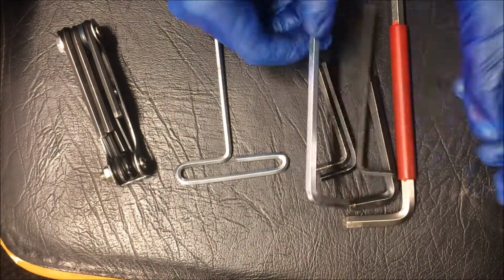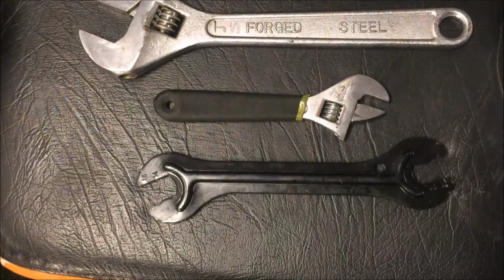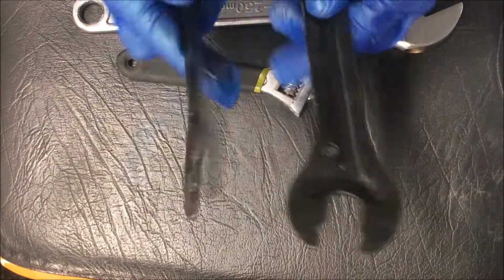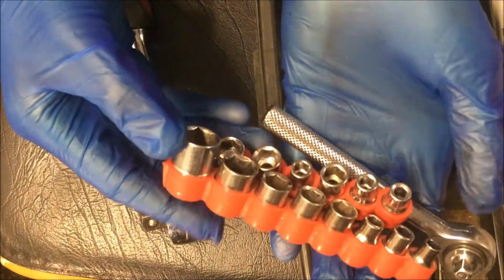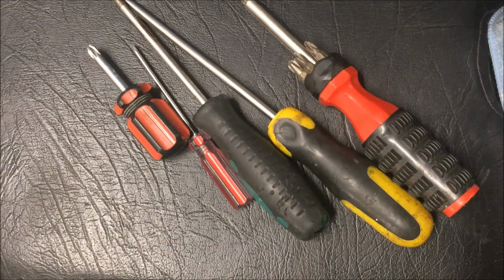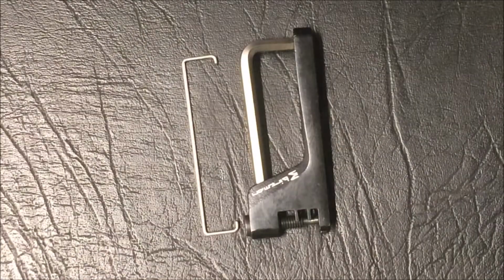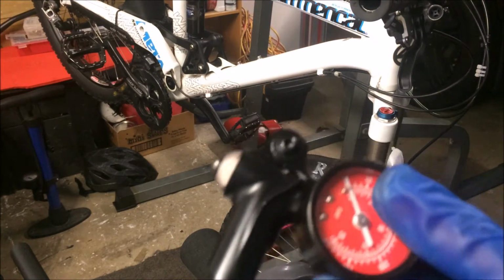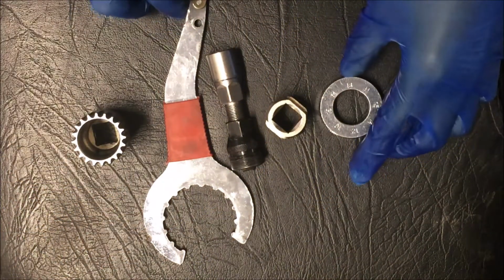The basic tools you need to start working on your bikes for beginners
Hey Riders, Josh here from Rockrider Mtb. I am a keen mountain bike enthusiast and love working on my bikes and I want to share my knowledge with you keen riders as well!